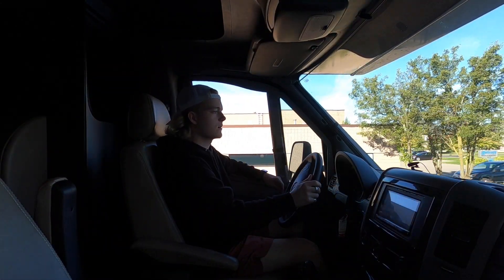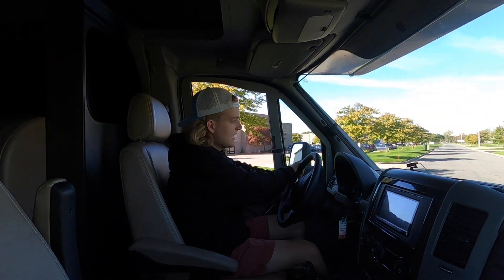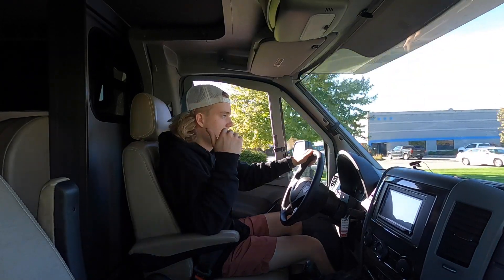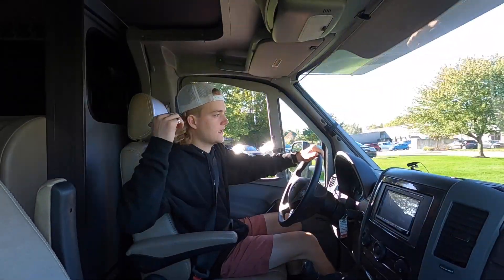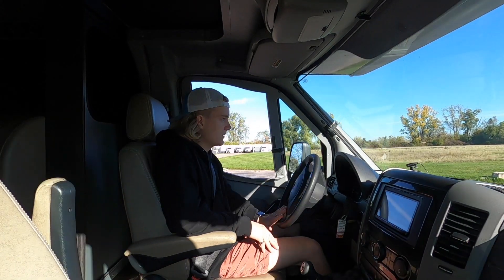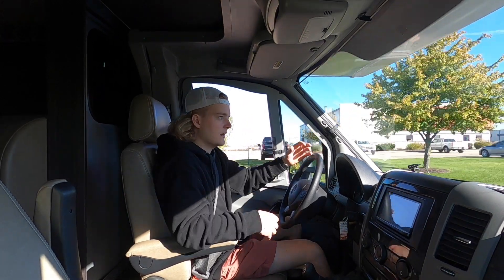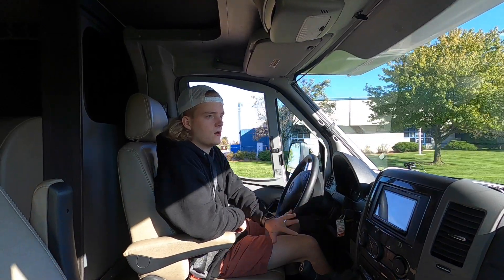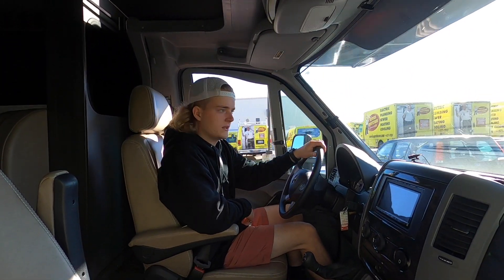2019 Isata 3 Series Test Drive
2019 Isata 3 SeriesFor Sale - Walk Around Video (18K Miles)